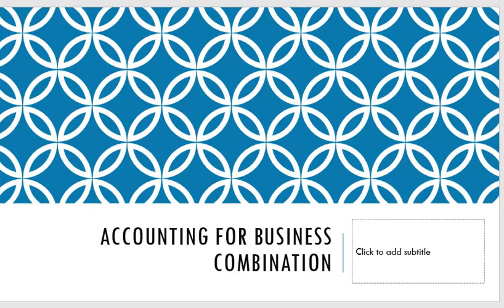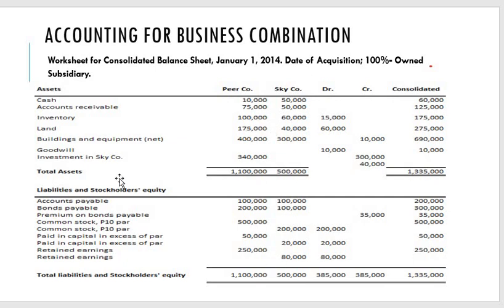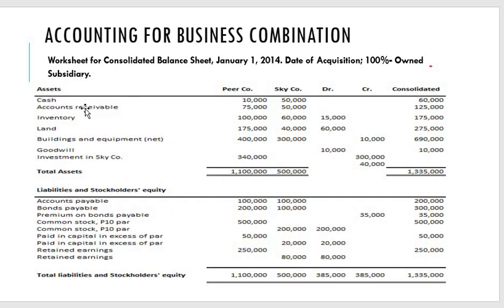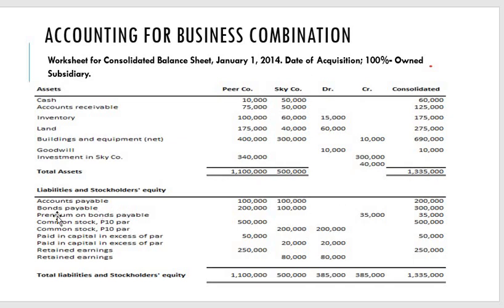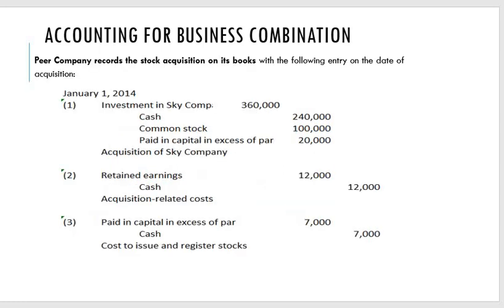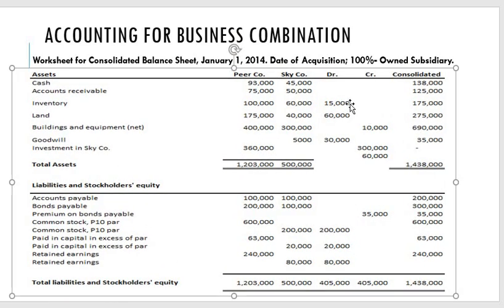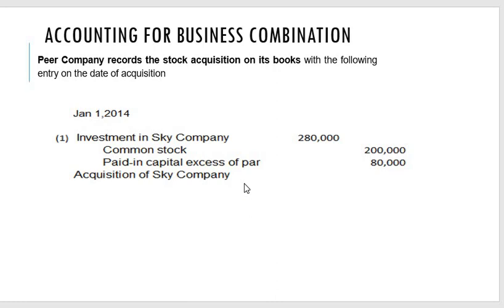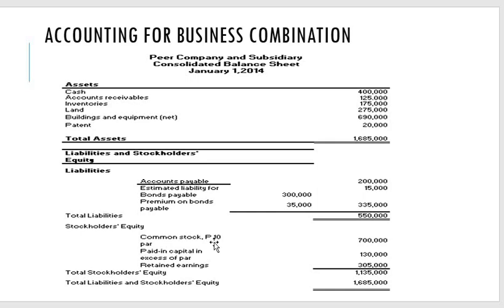Accounting for Business Combination part 5_ Date of acquisition ( Wholly owned subsidiary)